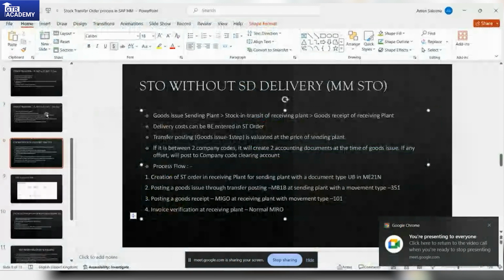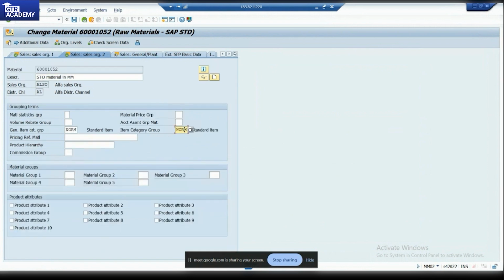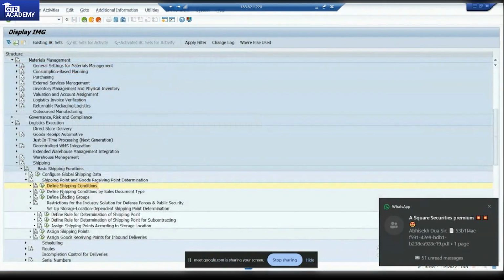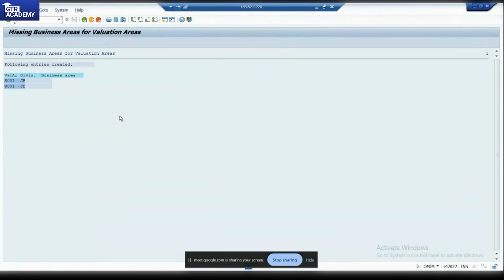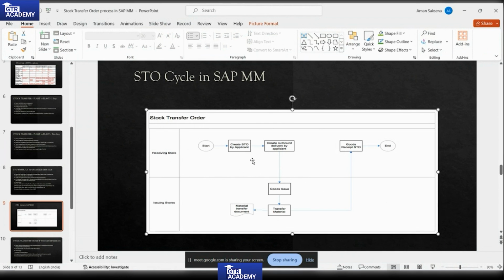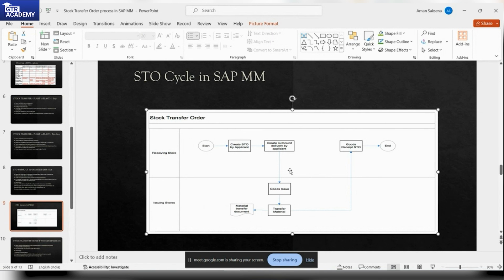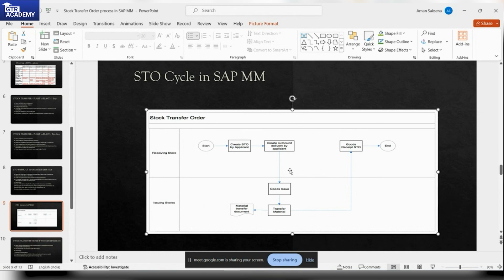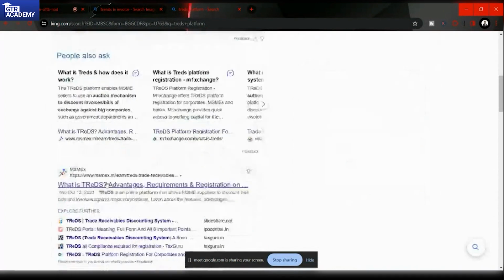Session 49 Stock Transport Order Issues Session 1